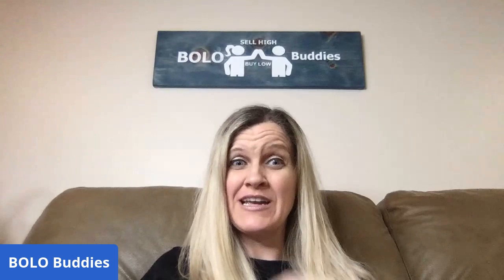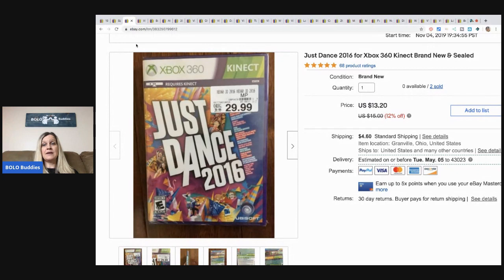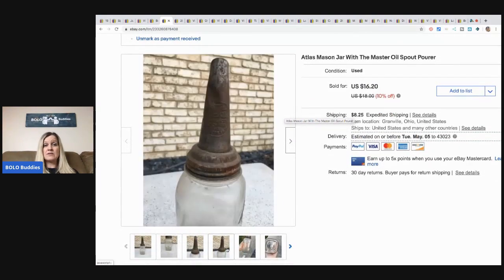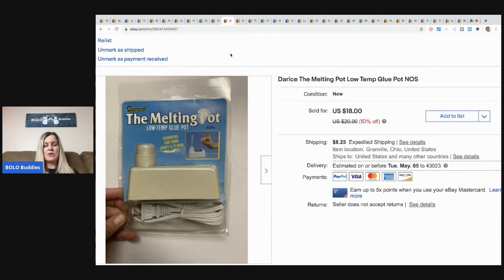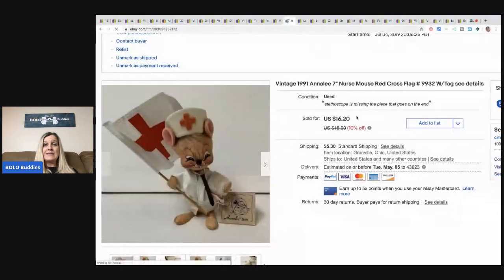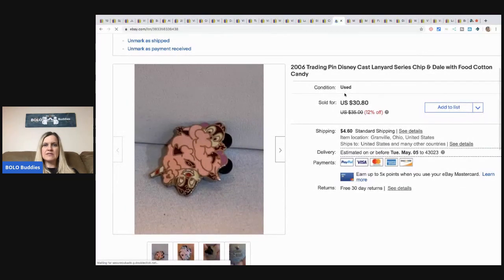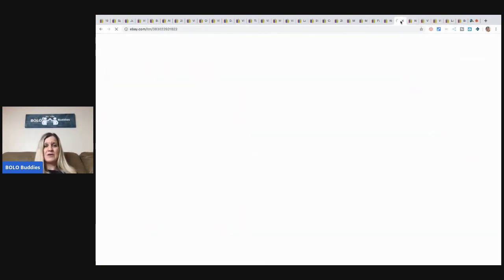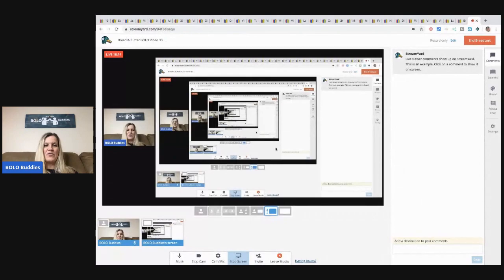30 Bread & Butter BOLO items What Sold on ebay